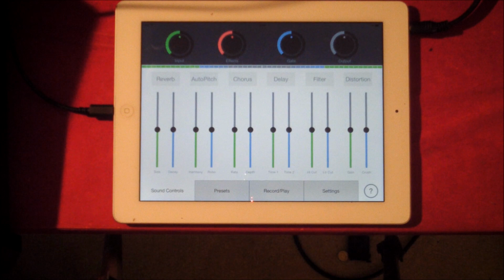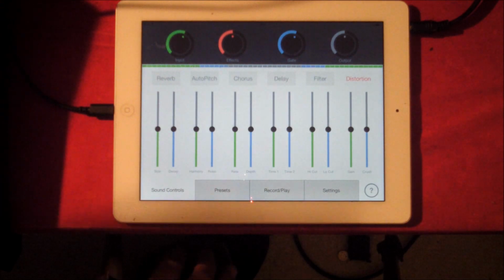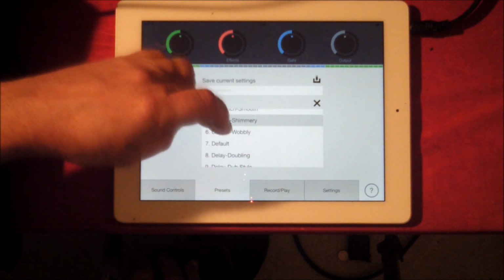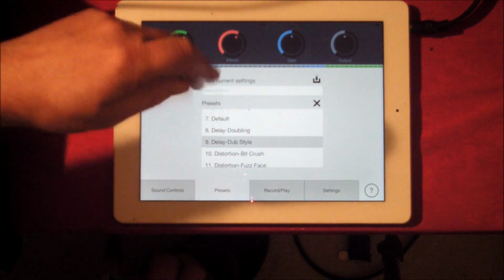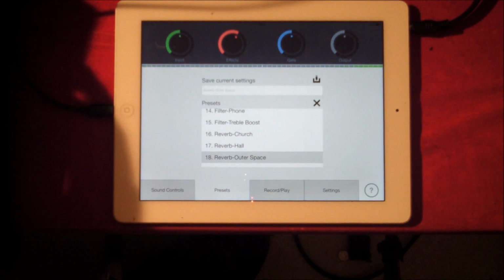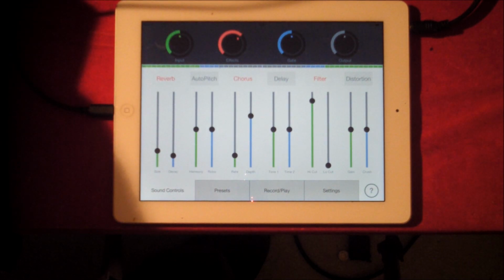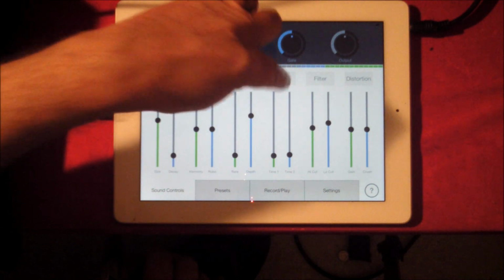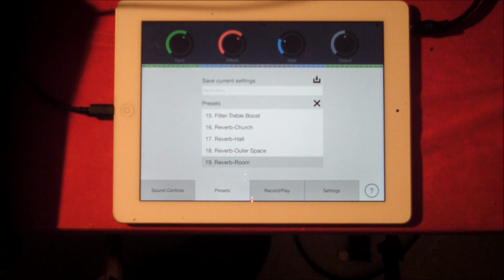Singaling, Vocal Effects Suite for iPad and iPhone, Demo and Tutorial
This Superb FX app for Vocals is brought to you from developer Vanessa Campbell and it sounds great. You can buy Singaling here at the app store.